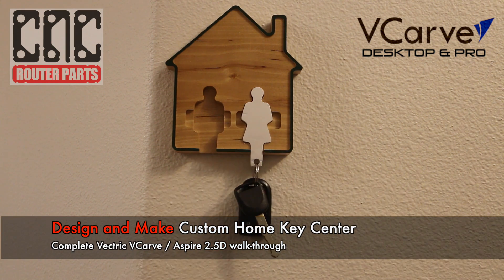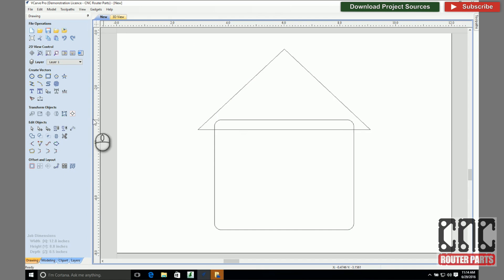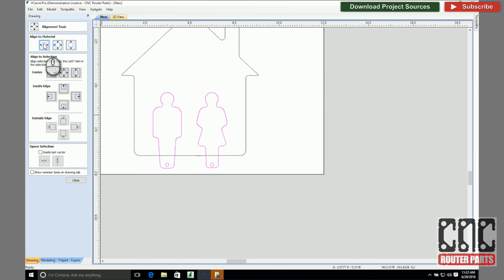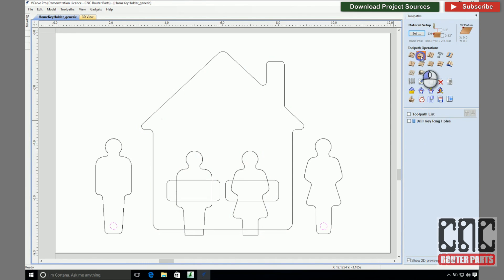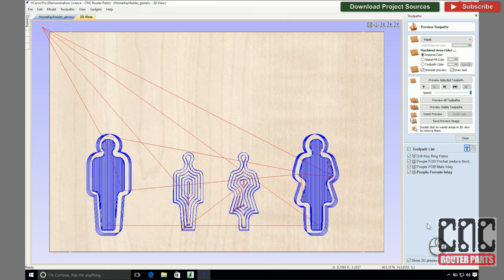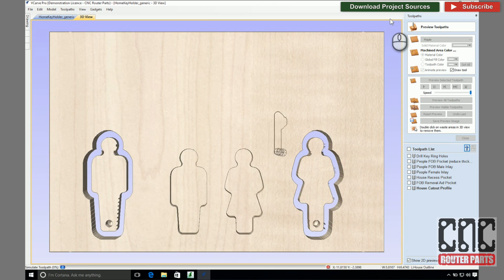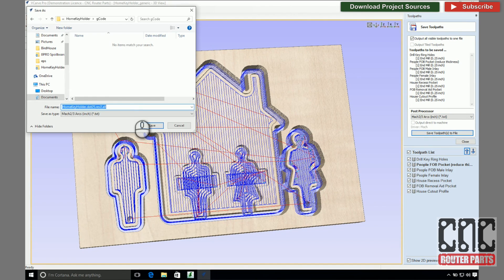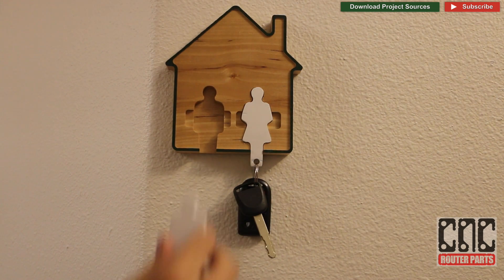Design and Make a 2.5D Key Ring Holder, Complete VCarve Walk-Through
Interested in making something for your home or learning more about how easy it is to design and make projects with your Avid CNC machine & Vectric VCarve or Aspire?   Check out our complete Vectric VCarve 2.5D walk-through as we make a key ring center.   2.5D (vs. 3D) means we will be focusing on pockets (partial depth cuts), profiles (full depth cuts), and inlays (both).  With these basic ingredients your creation potential is unlimited!